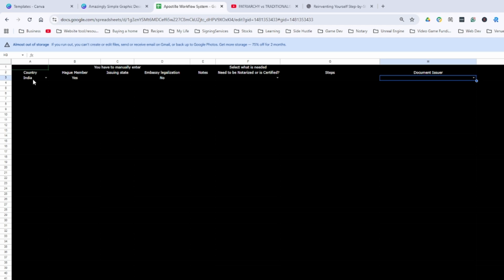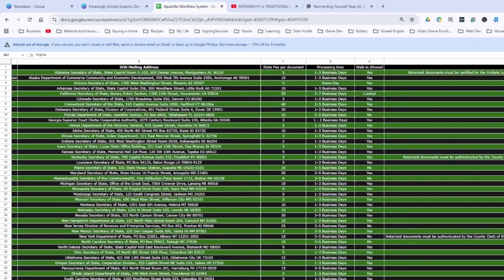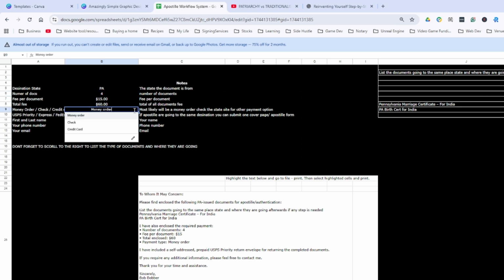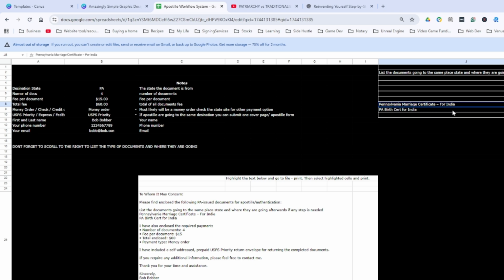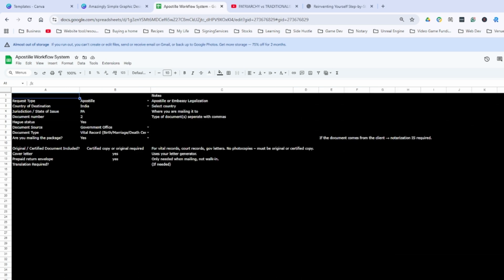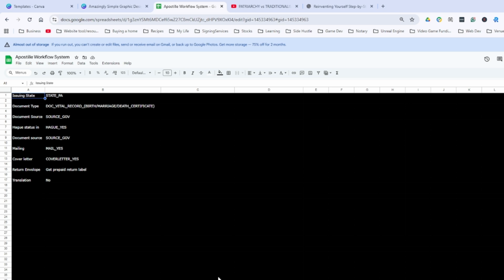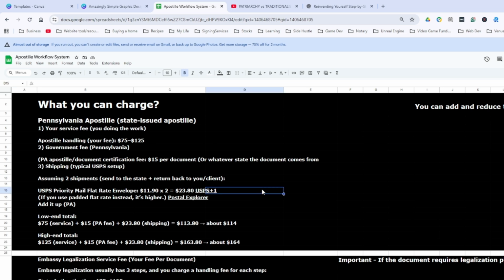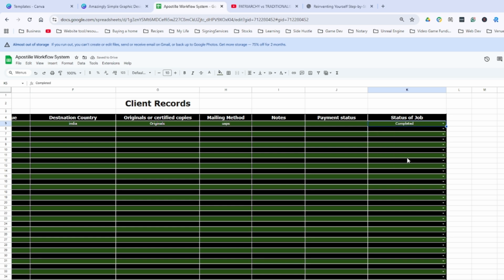Apostille WorkFlow System - Instruction video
This training video explains how to use my Apostille Workflow System to process orders step-by-step. We cover intake, country rules (Hague vs. Non-Hague), state directories, federal rules, the cover letter generator, checklist automation, pricing, and client tracking—so your workflow stays consistent and professional every time.